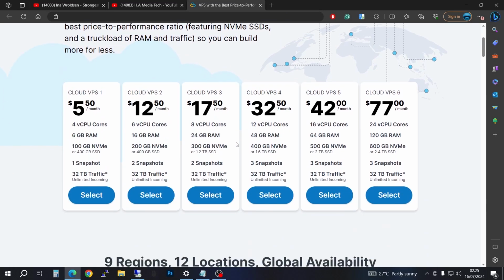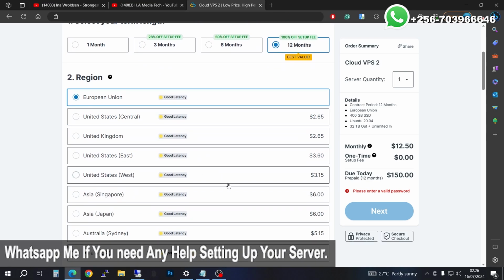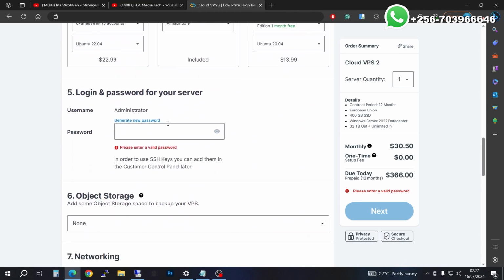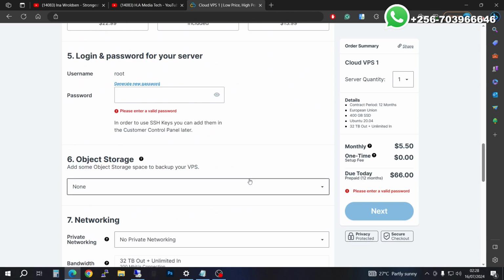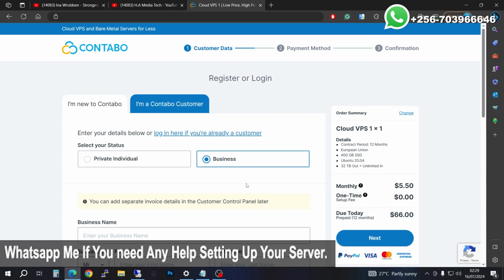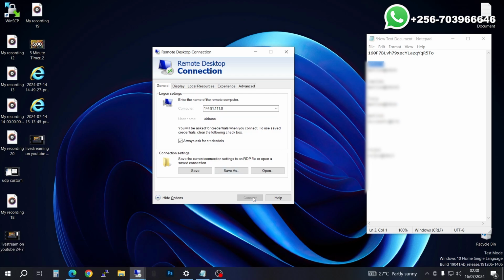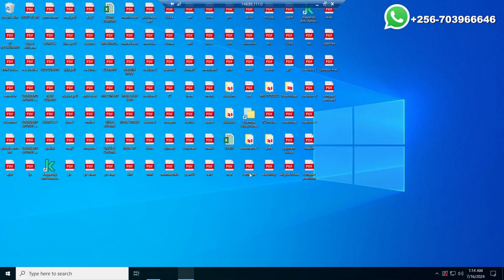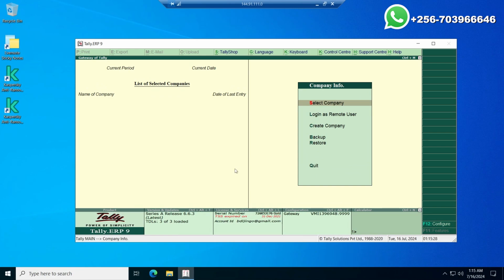How to use Tally Remotely in 2024 ️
Struggling to access Tally remotely? We've got you covered! This video dives into the BEST remote desktop solutions for a seamless Tally 2024 experience in 2024. Discover features, security, and more to find the perfect fit for your needs. Unlock remote access for Tally (2024, ERP 9 & Prime) with the BEST VPS & Remote Desktop Server options! This video compares top solutions, considering security, performance & cost. Find the perfect fit for your remote Tally needs!